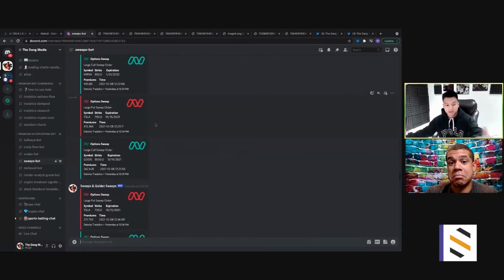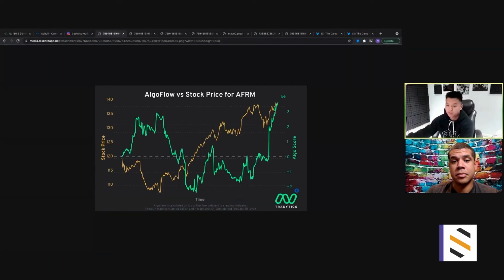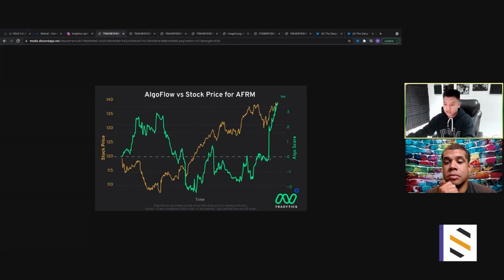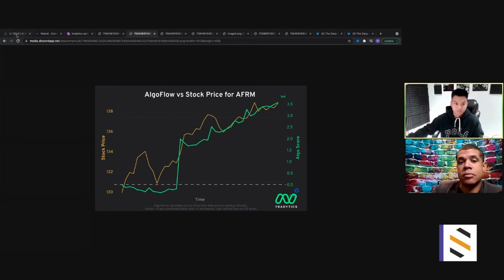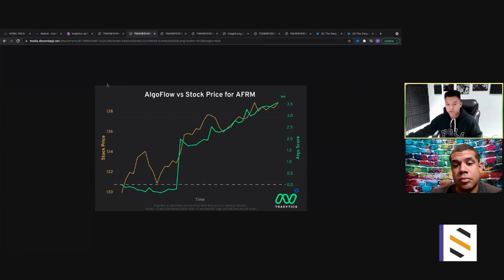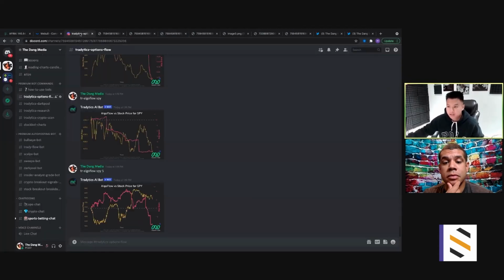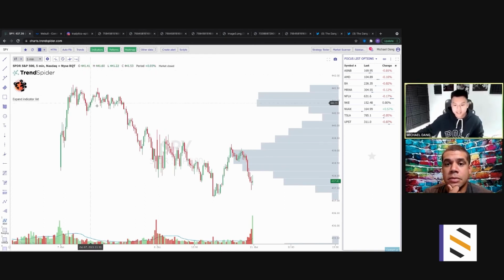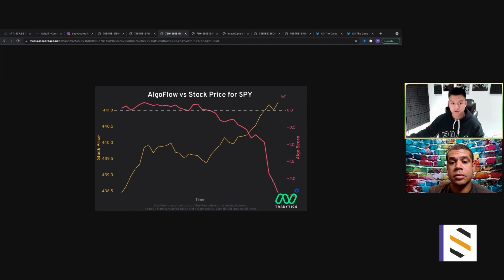DANGSTRAT on The Weekend Shift - Algo Flow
In this clip from The Weekend Shift with Jermaine McGruder, Michael Dang (aka DANGSTRAT) explains how he uses Algo Flow combined with TheSTRAT to pinpoint the best setups.